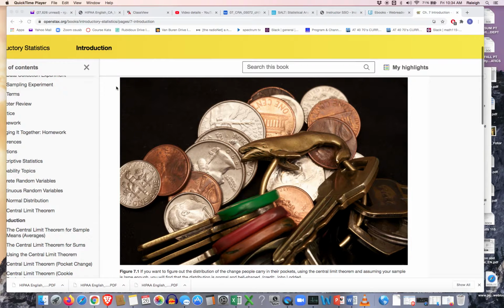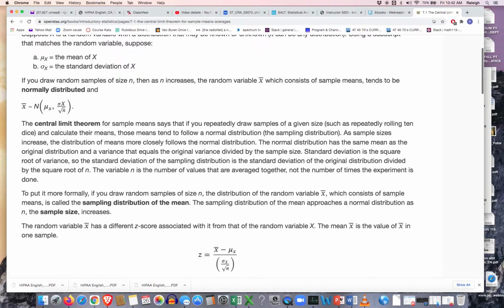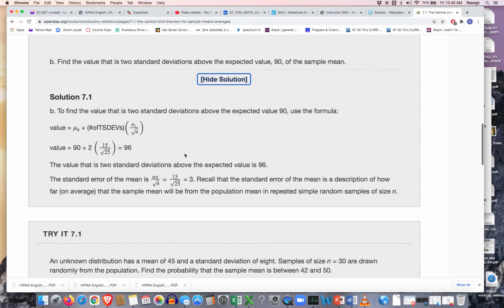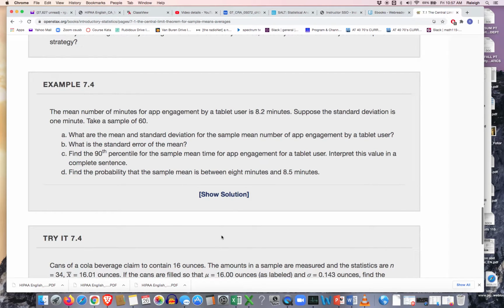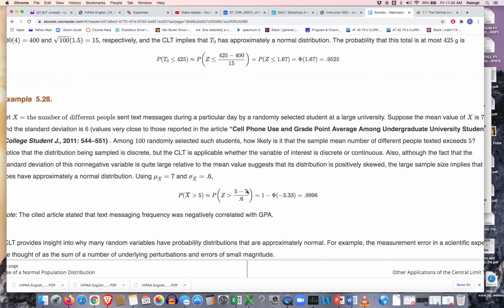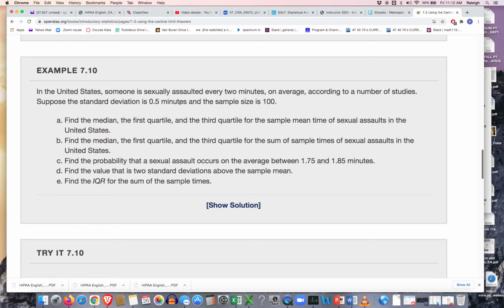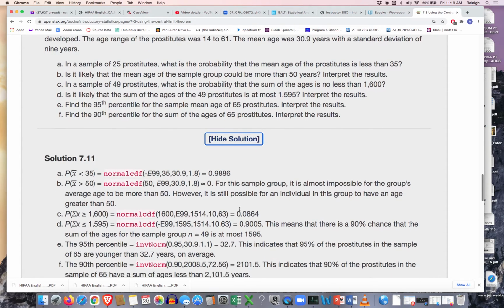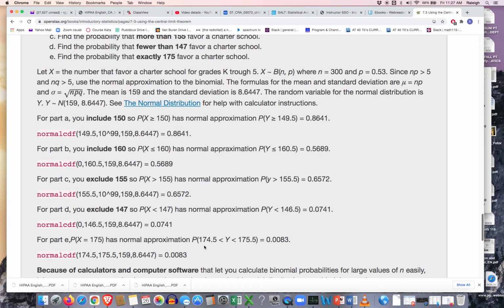Math 2265 Sec 7.1 7.3, CLT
Math 2265 Sec 7.1 7.3 and Central Limit Theorem